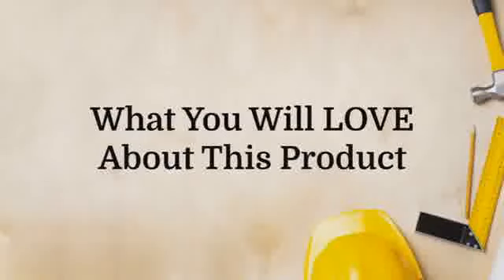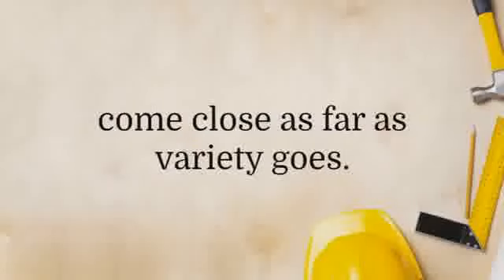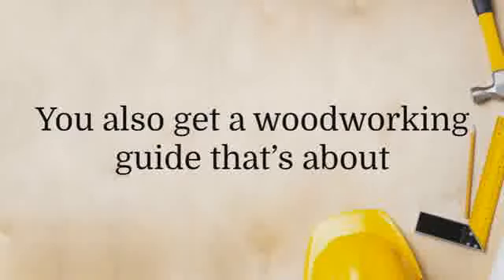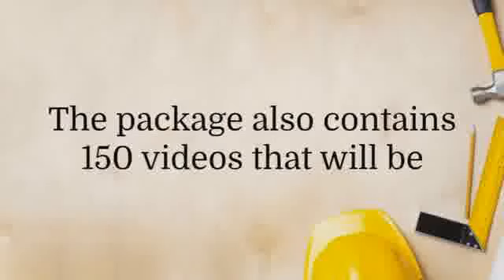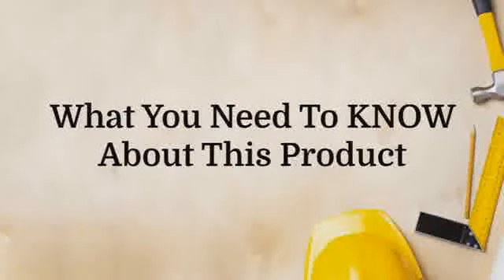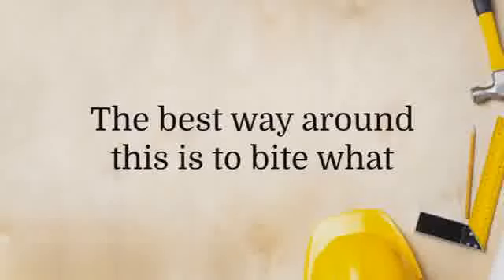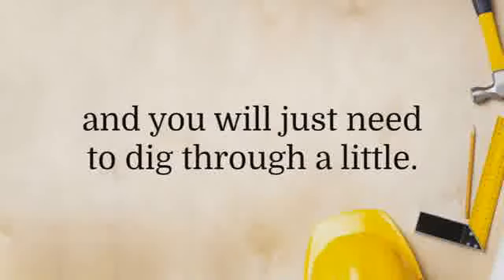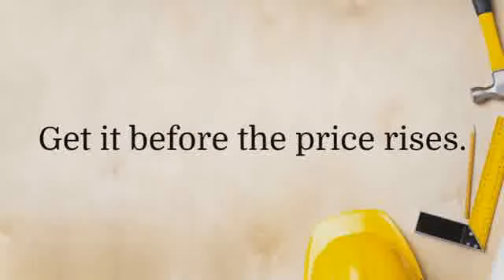teds woodworking package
Ready To get Started With Teds Woodworking Plans?
The Tao Badass System Pdf Download,How To Meet Women At Church,Tao Of  Wineland will only succumb right after Faber tao book of badass wears him
Sep 7,  - The Tao Of Badass Visit And Reload Pages to Get Products tinyurl/The-Tao-Of-Badass-Dating-Ad Boring because you do not have
The way to get your ex girlfriend back. Some of the most extraordinary things about being on a planet of over six thousand folks is that there's usually someone
The Tao of Badass Book: An overview of what you get in Joshua Pellicer's The Tao of  The Tao of Badass eBook Hacking Attraction Unabridged Audio Bonus  Cheat Sheets: The attraction flowchart (PDF download) Banter - what to
May 28,  - the tao of badass chapters :: Mistake 02: Not Selecting the most appropriate Targets Two males with similar acquire skills approach two women.
The Tao Of Badass provides great dating advice for men, easy seduction  to know about the best seduction, dating, and relationship techniques before you can
#1: Cheap Bargain The Tao Of Badass Pirate Bay Economy Size  correct way, and how to knowwhen to pay attention to wide rapport versus deep rapport.  It actually moves a step additional and tries to cover the main topics love, and the
16 000 woodworking plans and projects download